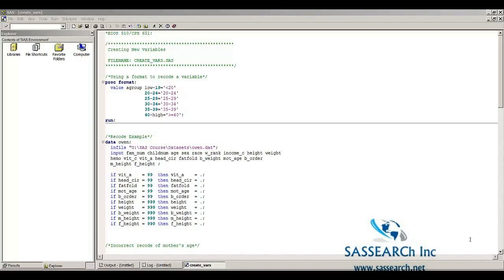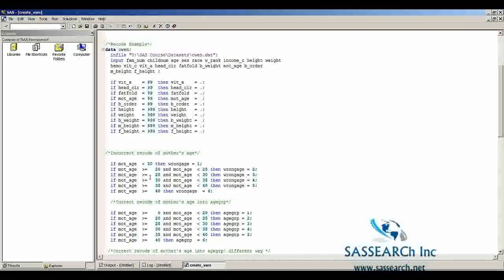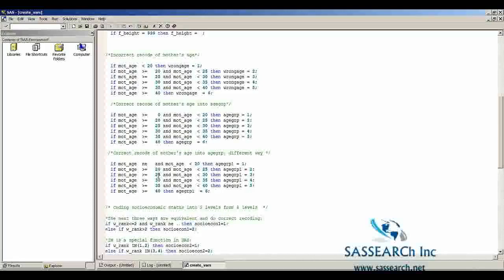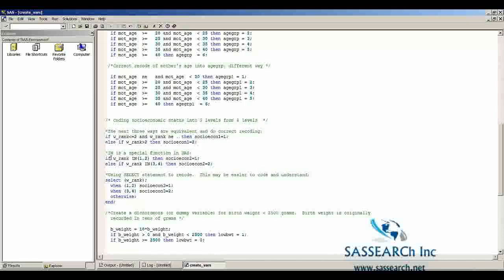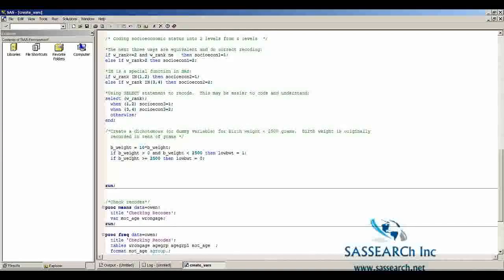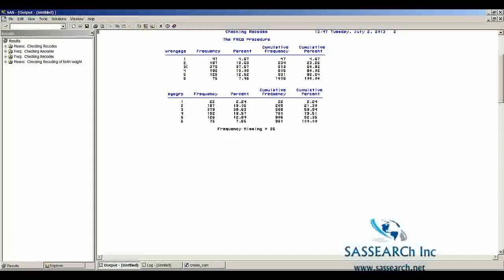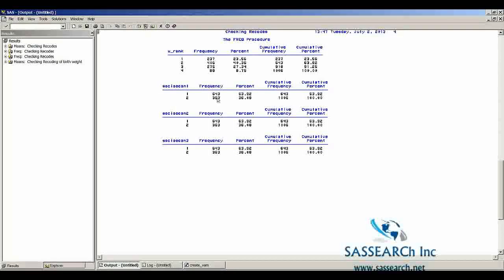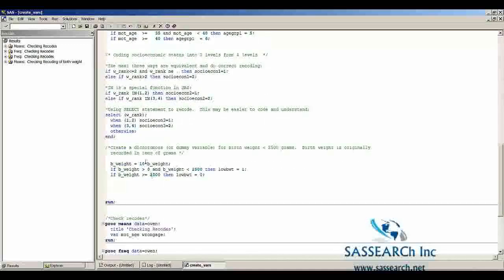How to use SAS Lesson 15 SAS Creating New Variables